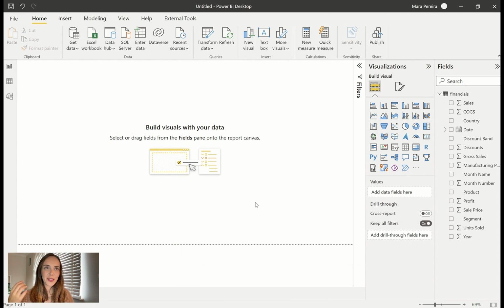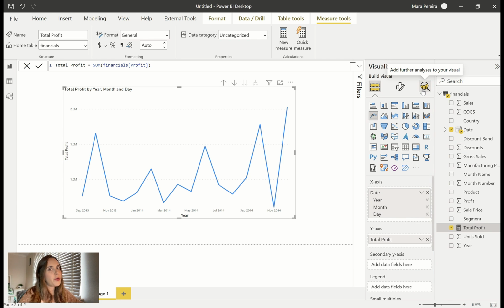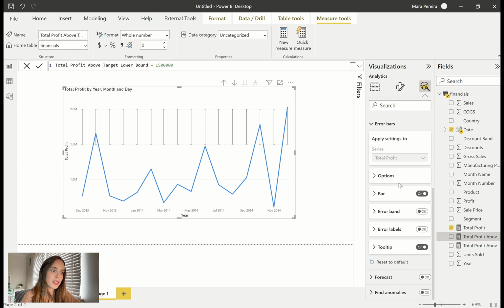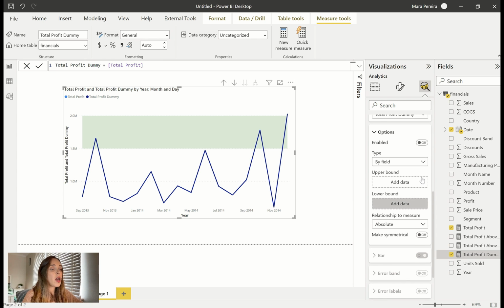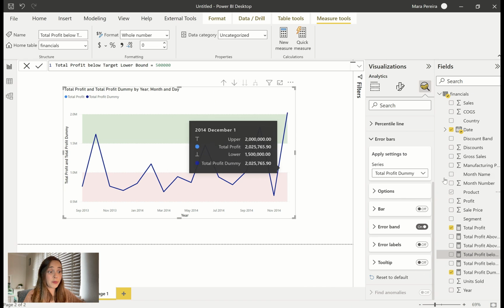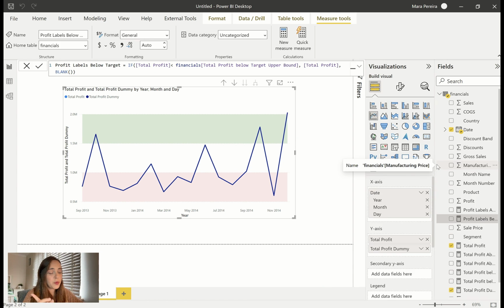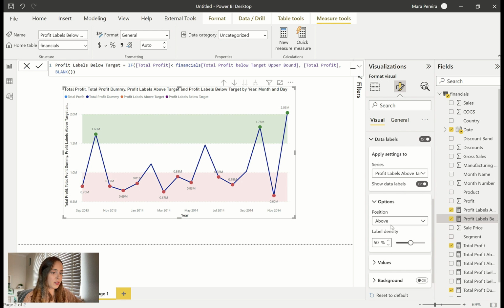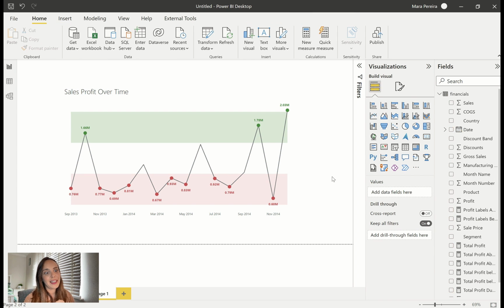Power BI Viz Tricks - Line chart target areas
Learn how to create a line chart in Power BI with above target and below target shaded areas.

Bonus...
Learn how to create custom labels in a line chart!

Join me at the Power BI Report Design Bootcamp and become a POWER BI DATA STORYTELLING MASTER! 🤓 👇

Do you prefer this content in as a blog post? No biggie! Check this tutorial on the blog post below:

📚 Books I recommend (Power BI) 📚
Storytelling with Data
How Charts Lie
Knowledge Is Beautiful
Microsoft Power BI Cookbook
The Definitive Guide to DAX
Don't Make Me Think (UX)

📚 Books I recommend (Business) 📚
Expert Secrets
Dotcom Secrets
Think and Grow Rich
Rich Dad Poor Dad
The 4-Hour Workweek
Atomic Habits